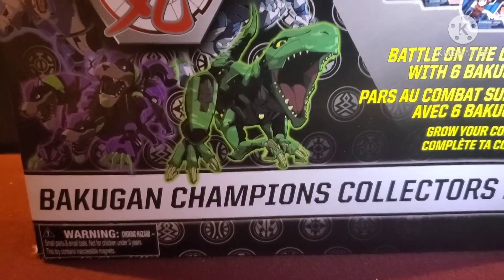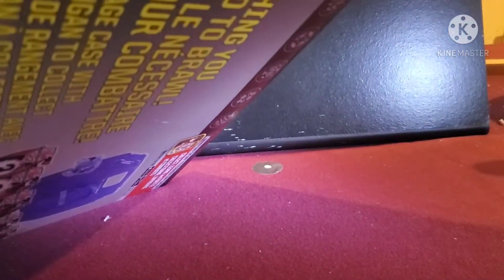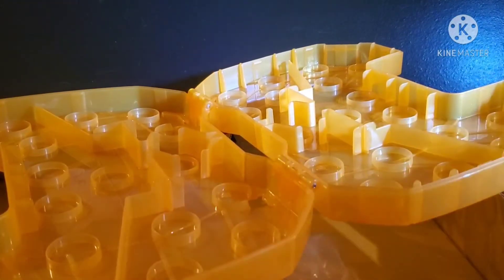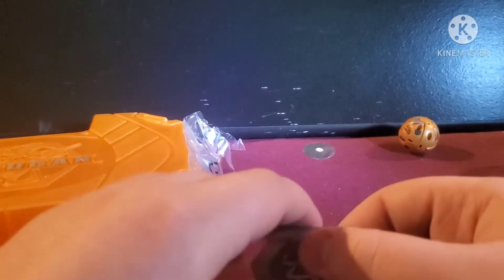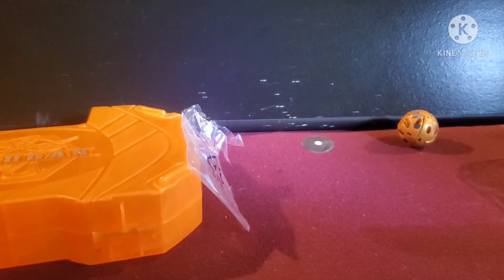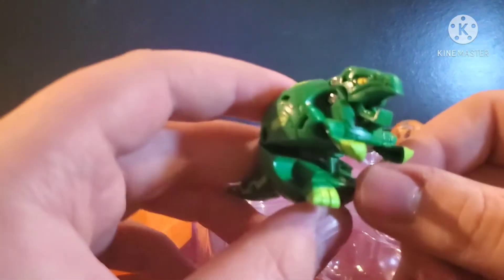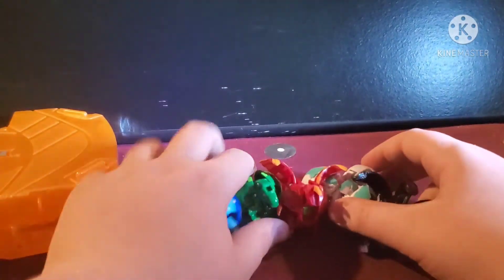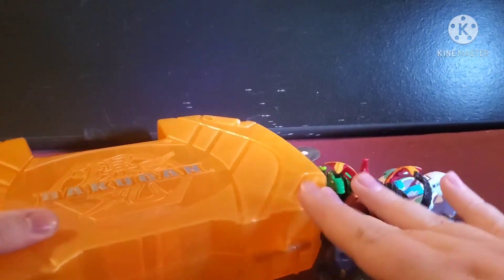Bakugan Champions Collectors box